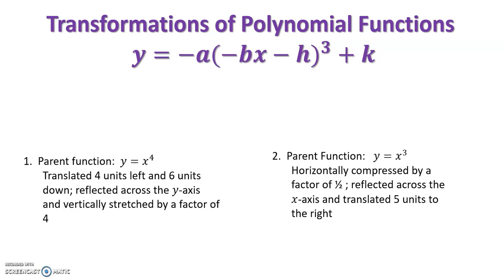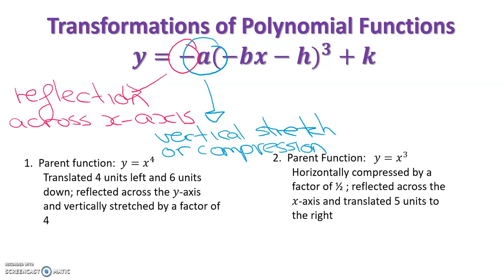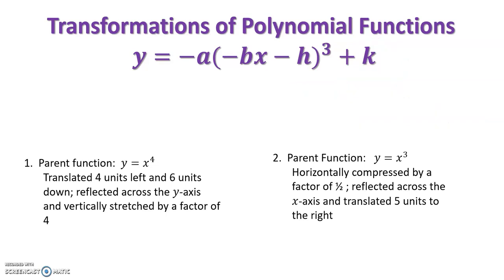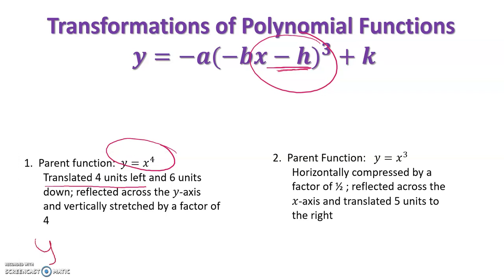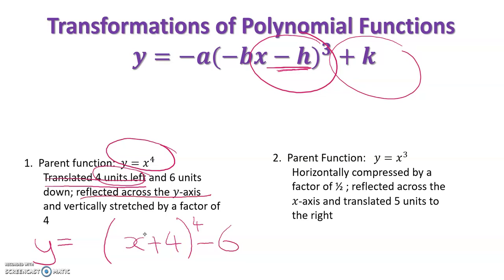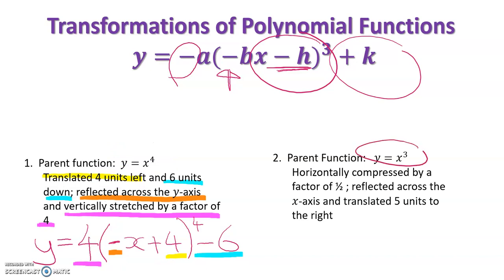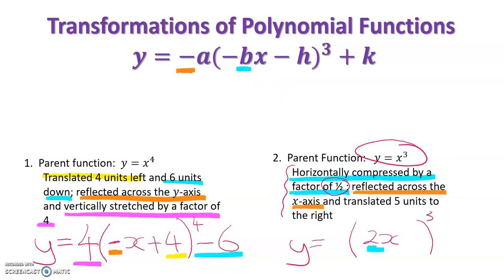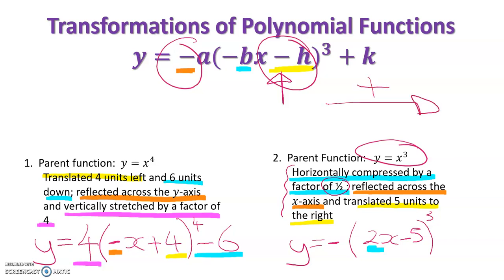How to Write Transformations of Polynomial Functions as an equation